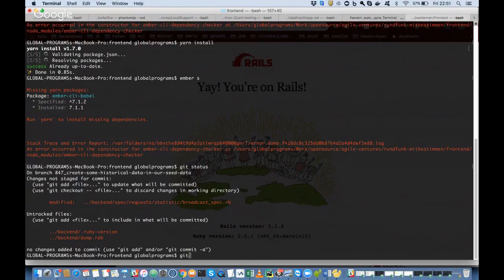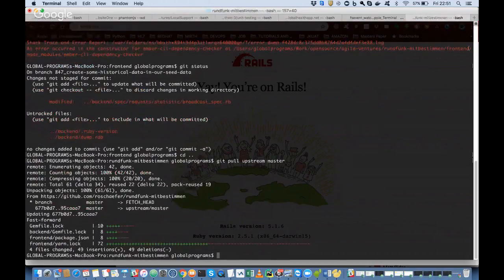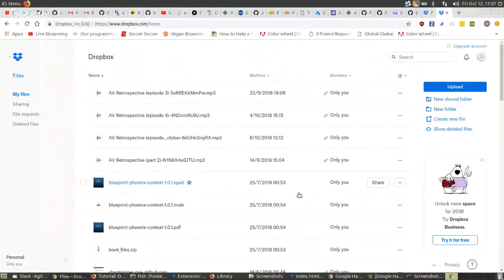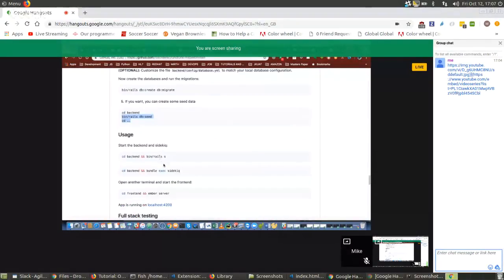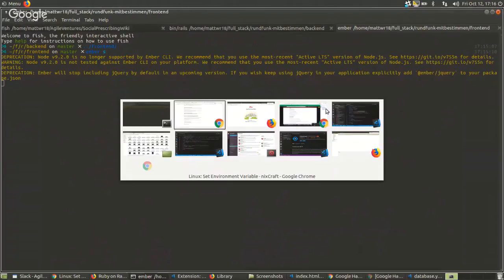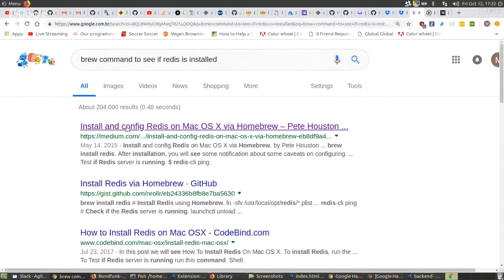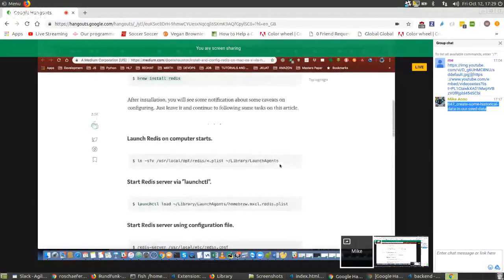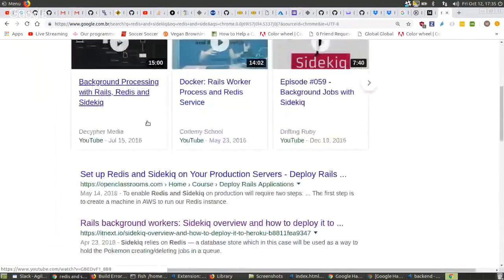RFM Historical Data